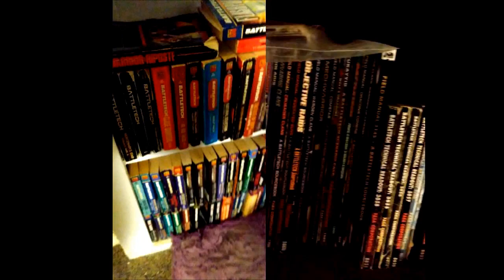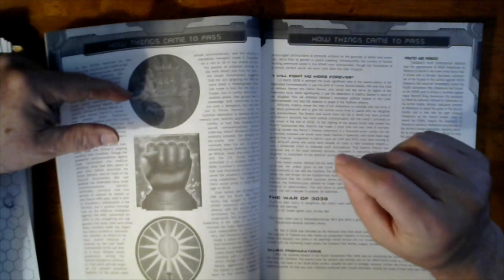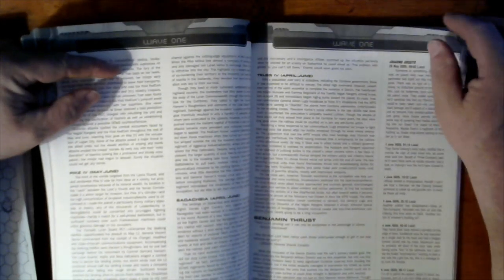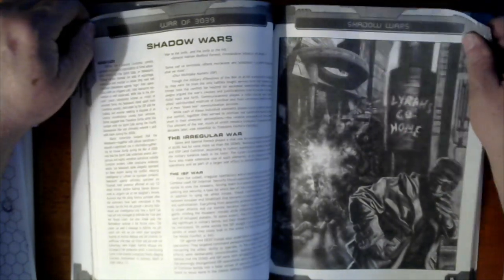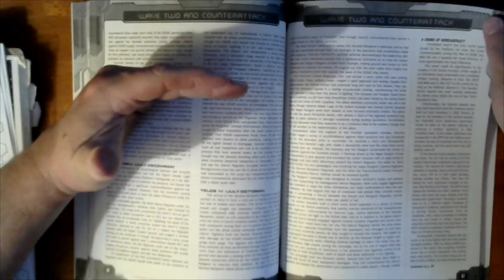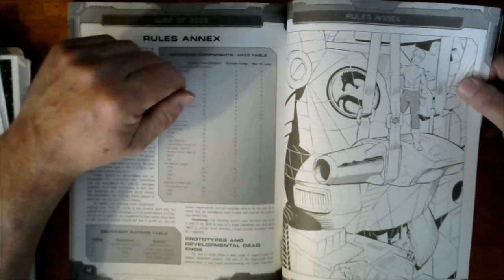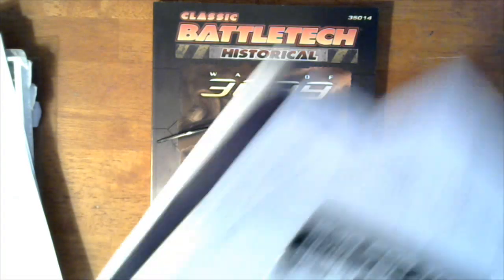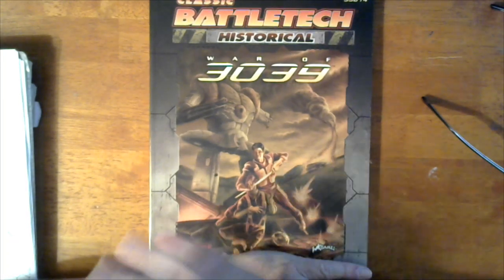War of 3039 Sourcebook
On 20 August 3028, Hanse Davion of the Federated Suns launched the most successful Succession War in history. His goal was to simultaneously capture half of the Capellan Confederation, which would sideline the power of House Liao for decades, and launch a union that would lead to the formation of the largest, strongest interstellar power since the original Star League: the Federated Commonwealth. But the Fox was not content with his success, and a scant decade later moved to crush his age-old enemy, House Kurita. In April 3039, forces of Houses Davion and Steiner moved to slay an apparently weakened Dragon—only to face a fury of teeth and claws.

The first in a new series, the Historical: War of 3039 campaign sourcebook details the action involving every line unit in this pivotal war. Wave maps and full regiment listings convey additional details, while amply campaign rules provide a framework allowing players to replay every laser shot and autocannon blast.